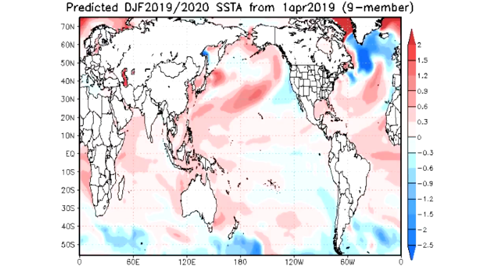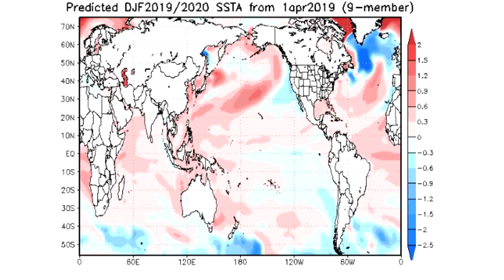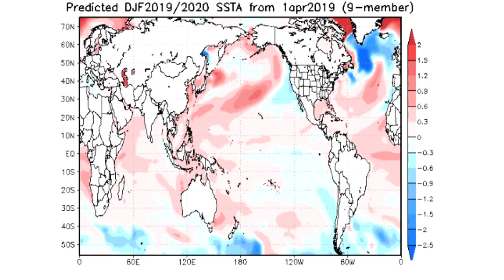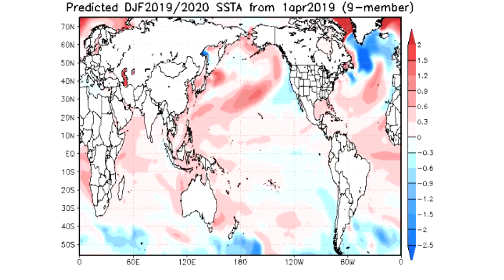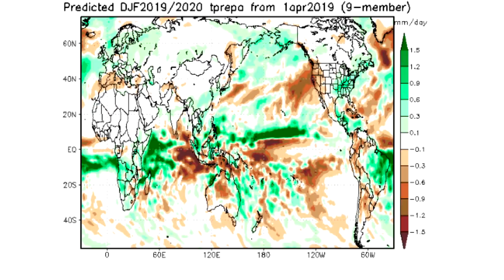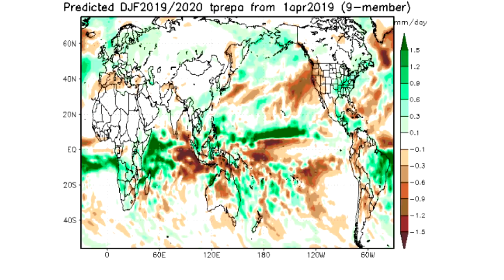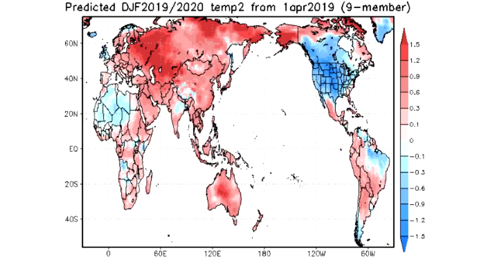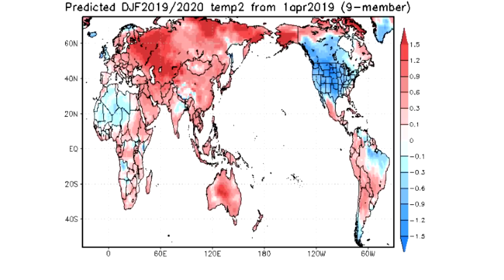Winter Thoughts 2019 - 2020 #1